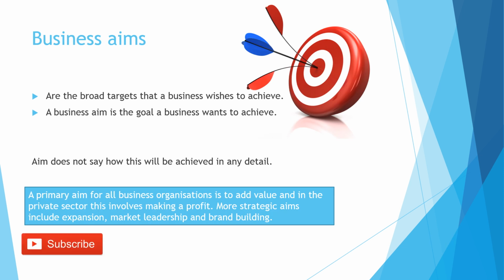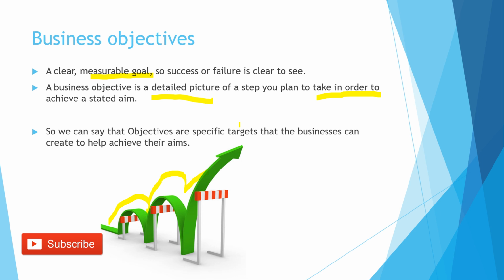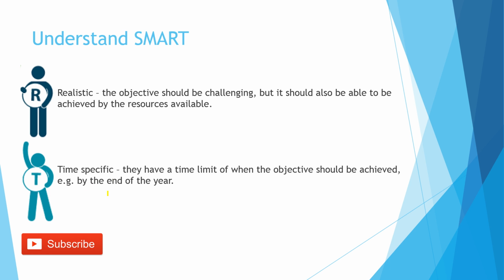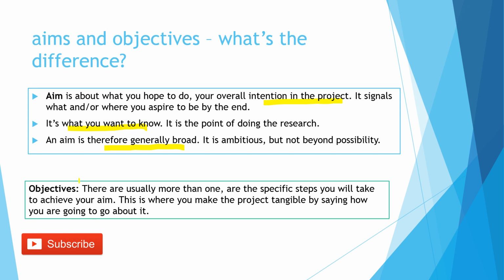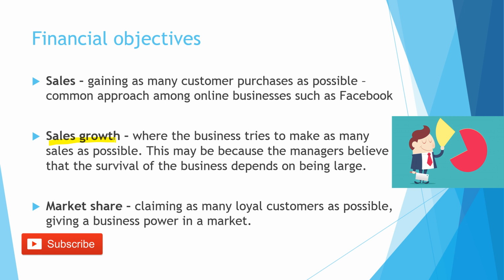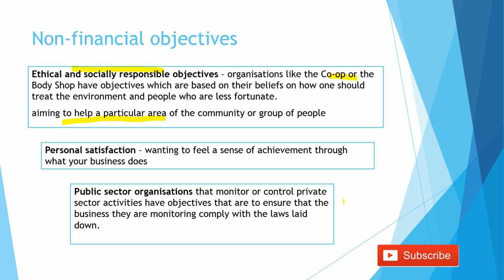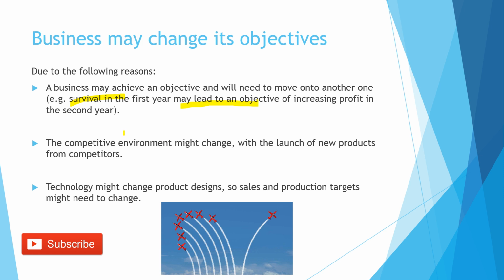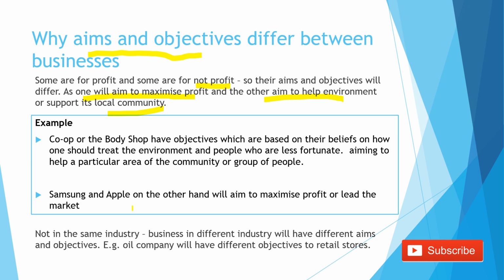1.3.1 Business aims and objectives GCSE Business Studies